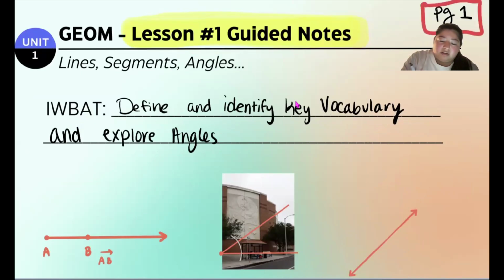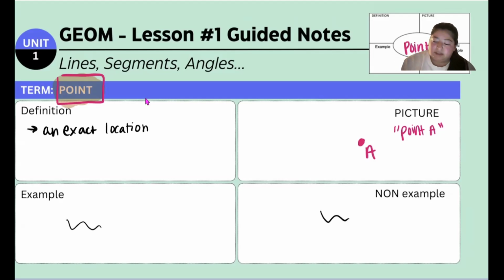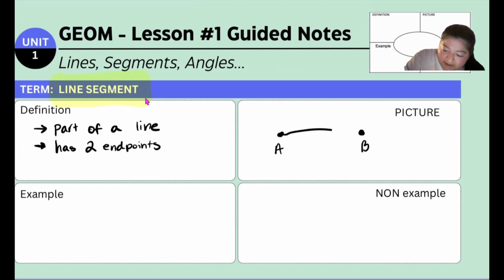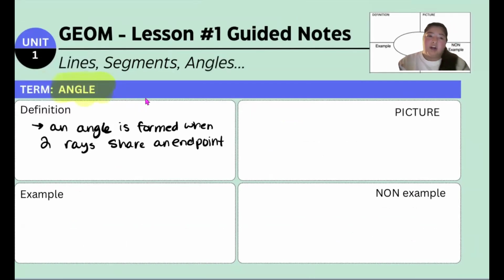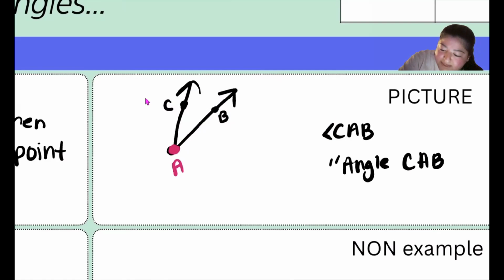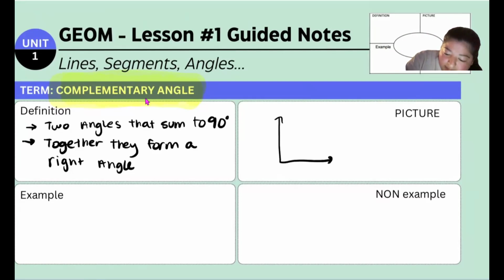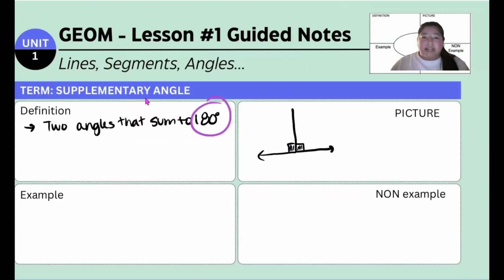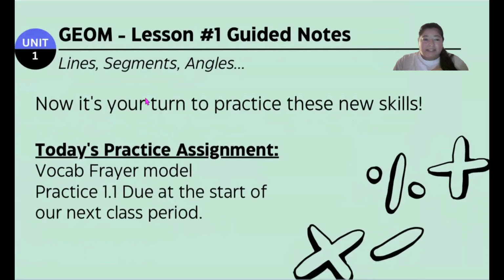GEOM 1.1 GUIDED NOTES: Points, Lines, Angles